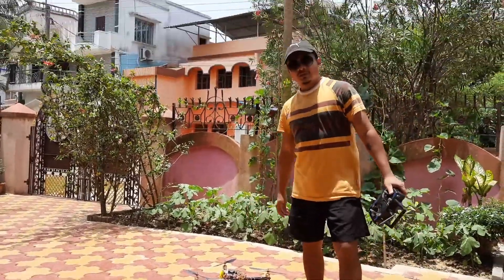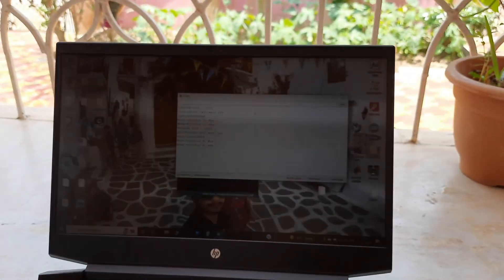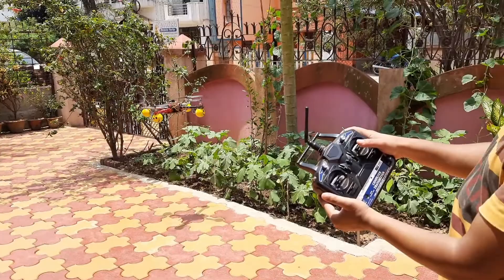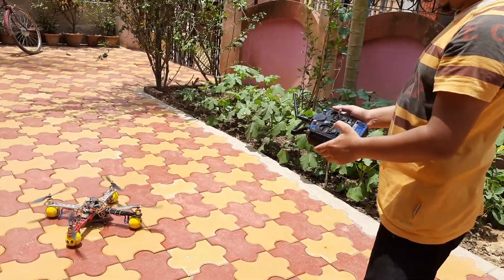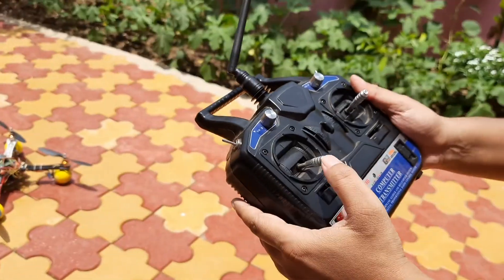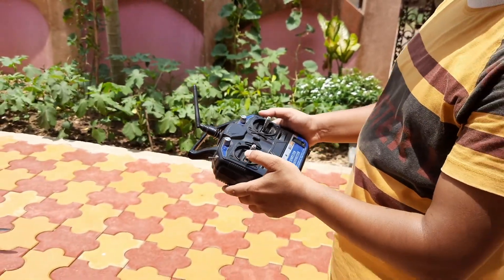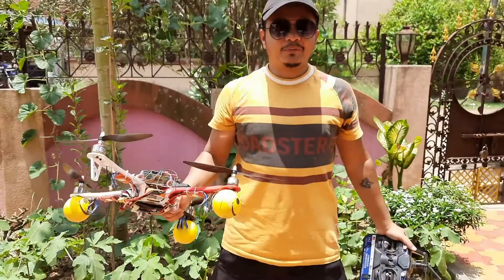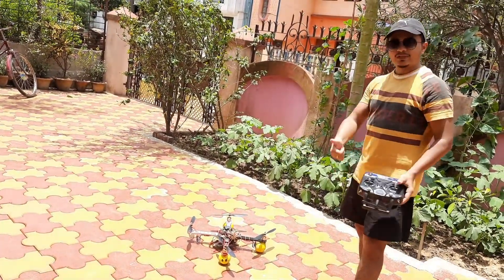Arduino Quadcopter Development Part 3 (Altitude hold)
In this video I have shown the Altihold capability of my Arduino based drone. Compared to part 2 of this video series I have fine tunned the PID parameters and consequently a decent and stable flight has been achieved.
The height control is based on an ultrasonic sensor and hence, the altihold is limited to height below 2m.